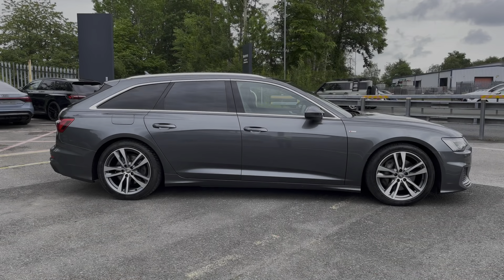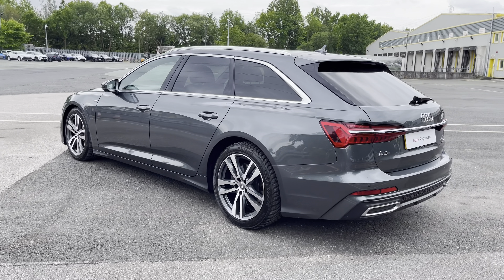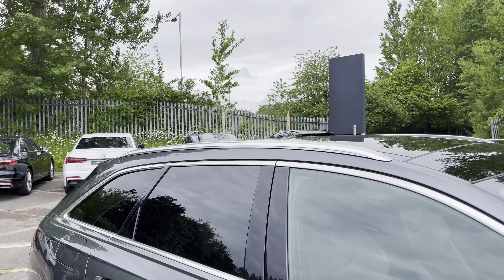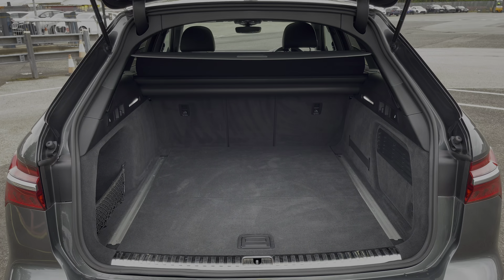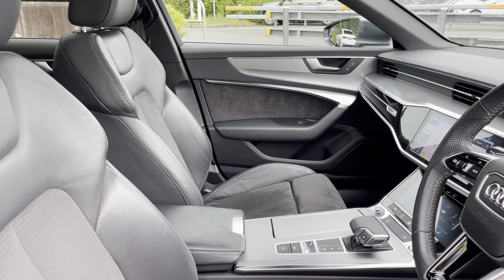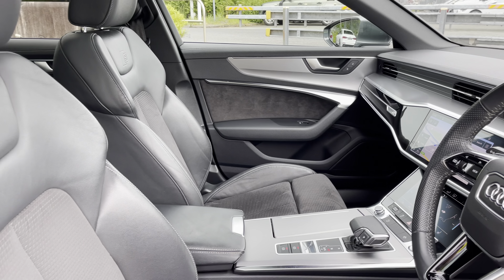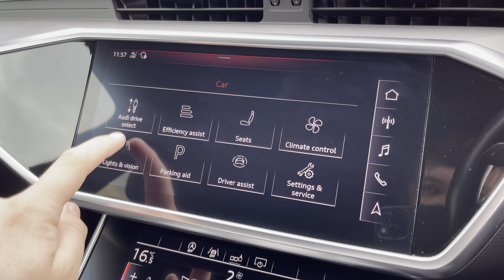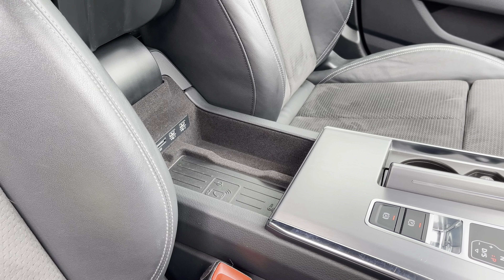Approved Used Audi A6 Avant S line 50 TDI quattro 286 PS tiptronic | Preston Audi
Just into our stock, this Approved Used Audi A6 Avant S line 50 TDI quattro 286 PS tiptronic, is now available for sale from Preston Audi.

KK19OFJ
47,258 miles
Diesel
Automatic

Features include:
LED Matrix Headlights
Optional Virtual Cockpit display
Optional panoramic glass sunroof
Optional rear privacy glass